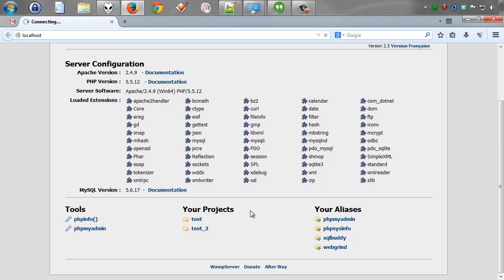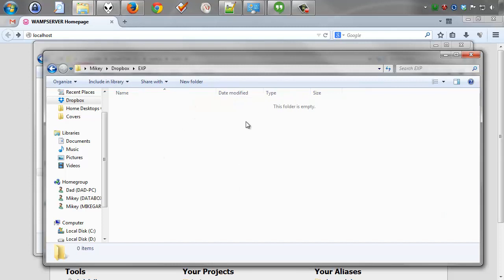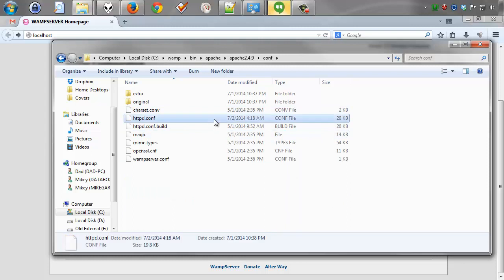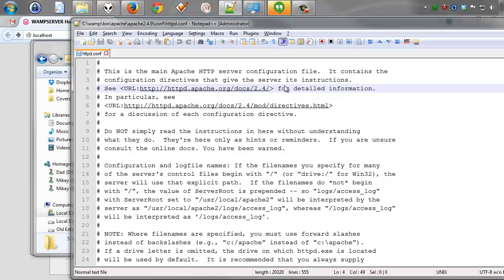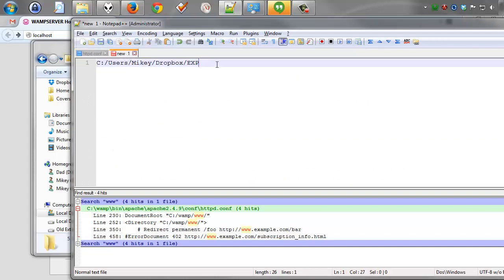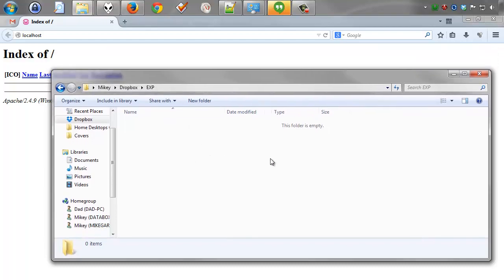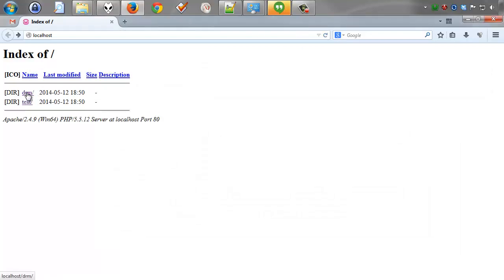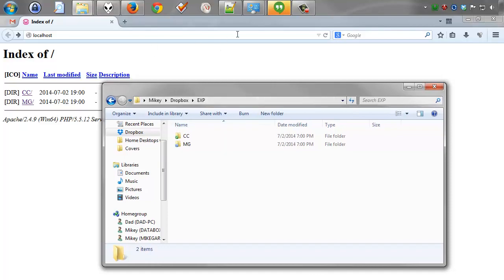Collector: Run Experiments from Any Folder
How to change your DocumentRoot in WAMPSERVER so it points at any folder you want.  If you're having trouble running "Your Projects" in WAMPSERVER 2.5 I show you how to get things running again.